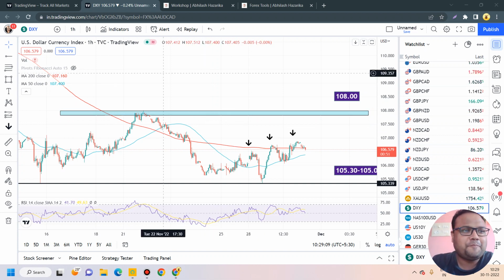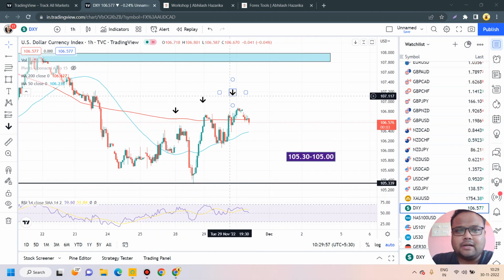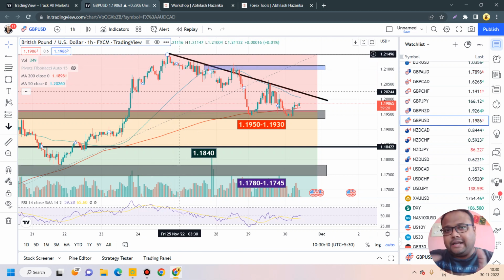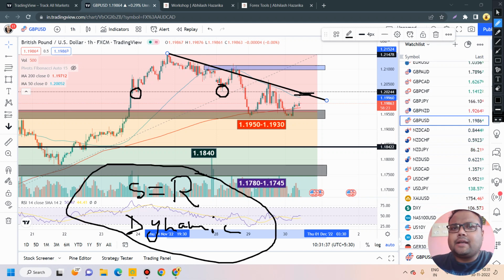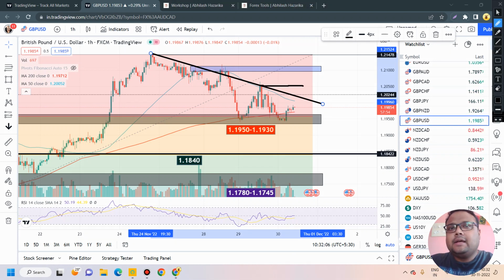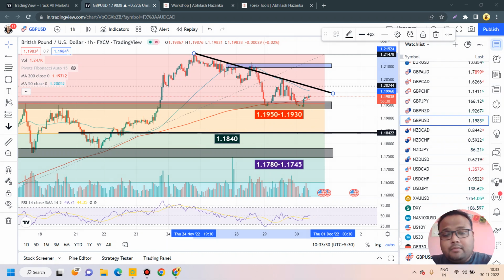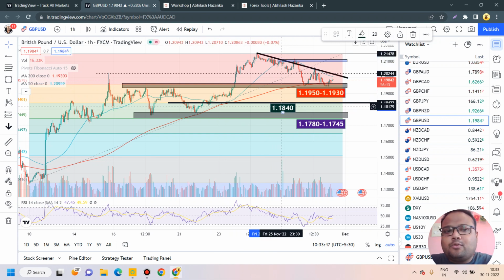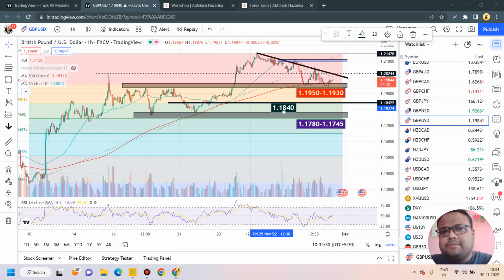GBPUSD Strategy TODAY 30 NOV | GBPUSD Analysis TODAY 30 NOV | GBPUSD Forecast TODAY 30 NOV